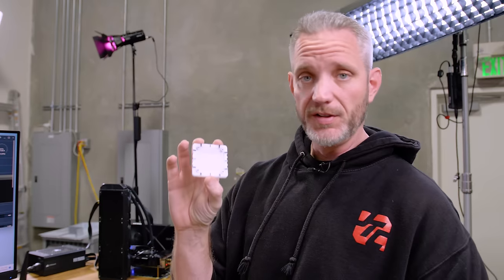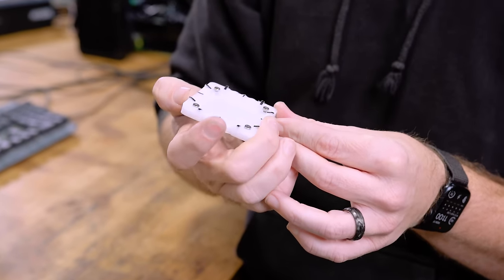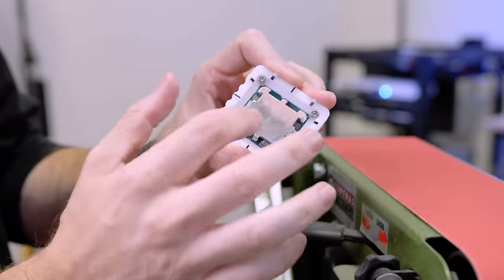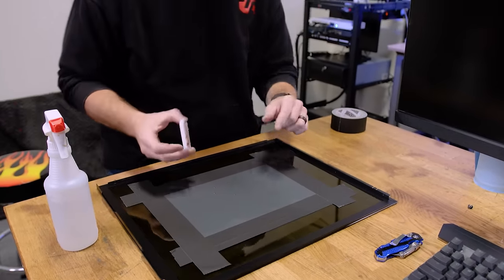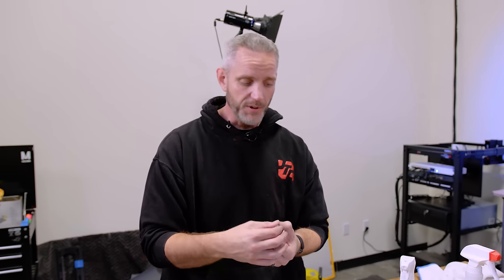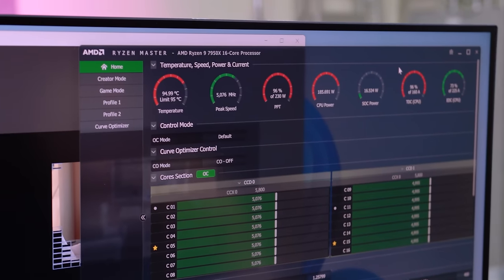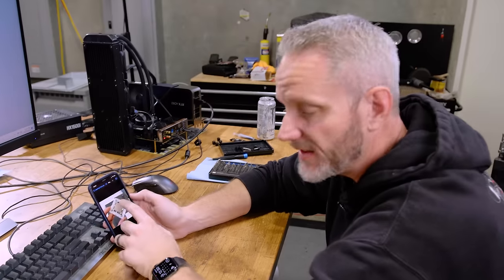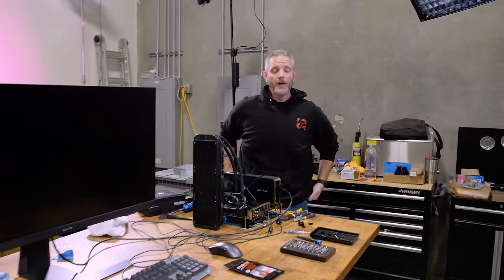Modifying the 7950X CPU for better thermals... VOIDED WARRANTY!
Check out DerBauers Videos and Products here!